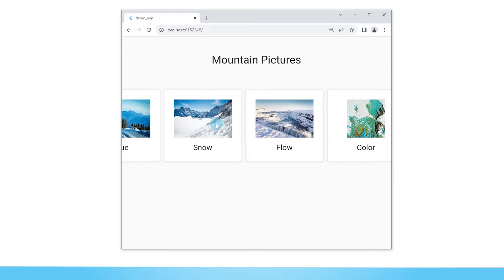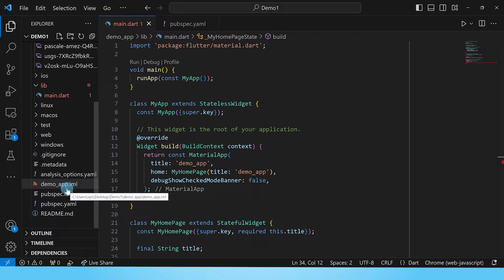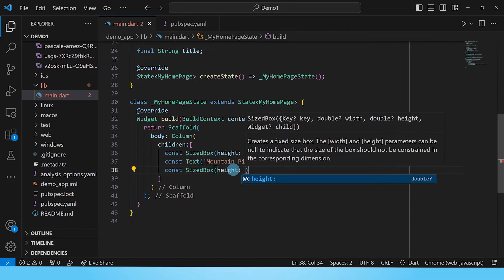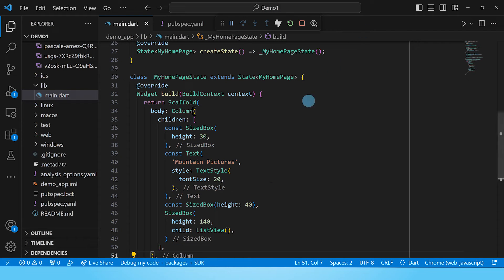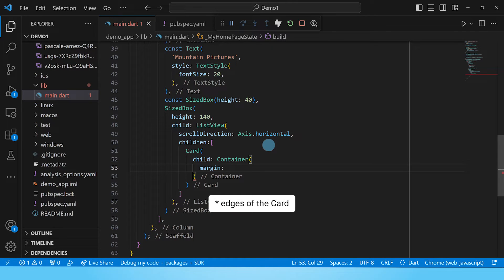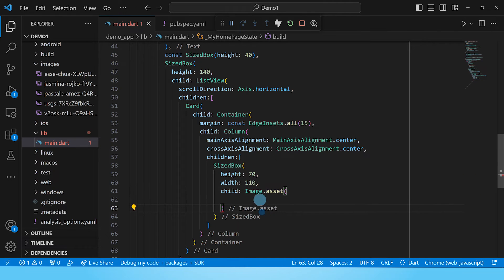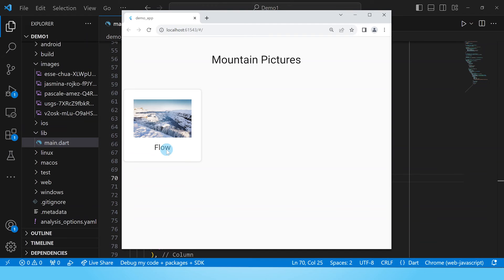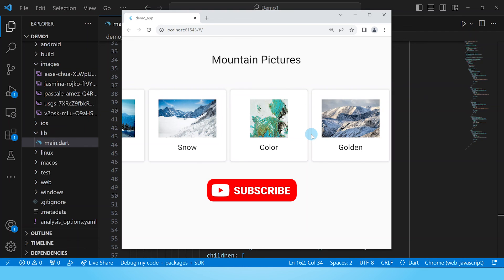Horizontal Scroll Cards | Flutter Tutorial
This video demonstrates how to make horizontally scrollable cards in Flutter using the ListView widget. By the FlutterCoach. Enjoy!

TimeStamps:

00:00 - Intro
00:21 - App structure overview
00:43 - App setup
01:22 - App coding
02:18 - ListView widget
04:00 - Single Card inside the ListView widget
07:00 - Multiple Cards inside the ListView widget